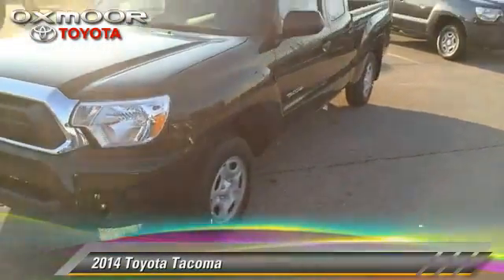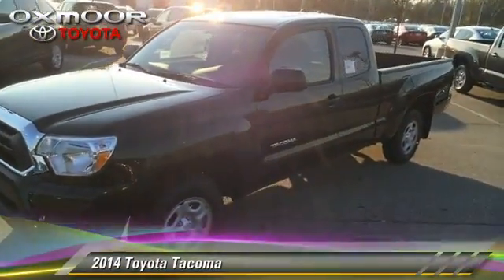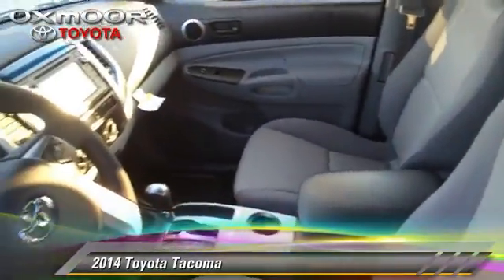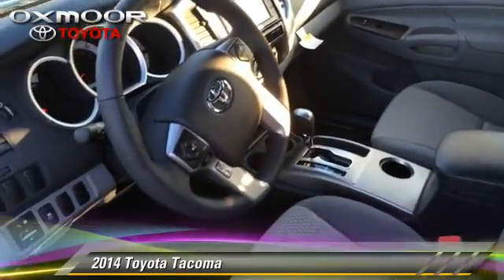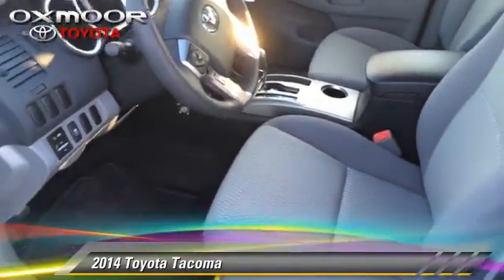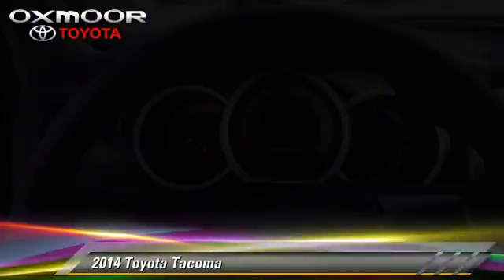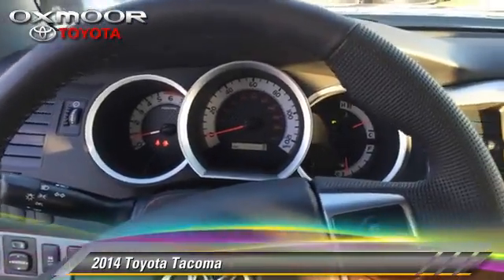Oxmoor Toyota, Louisville KY 40222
[DFIN:3:2974038:I:1679:4EEA750A:f54d1dd17d3a6c30098f038ff5aafcfb]